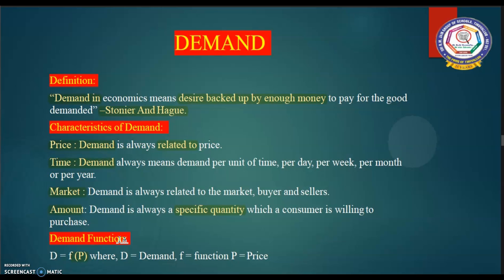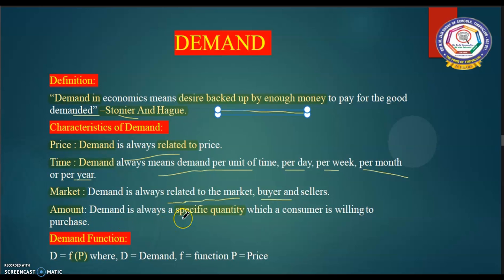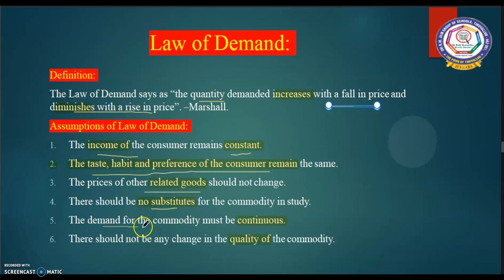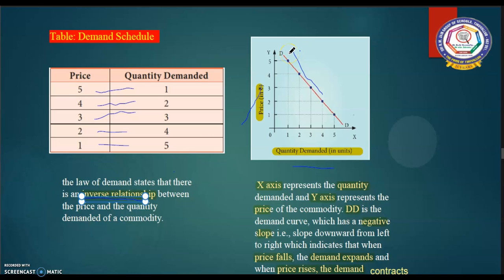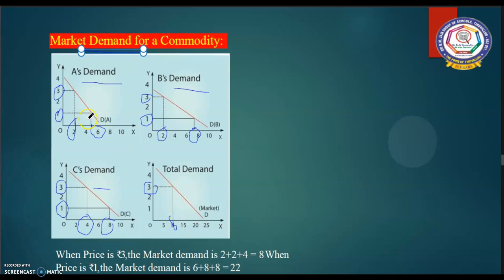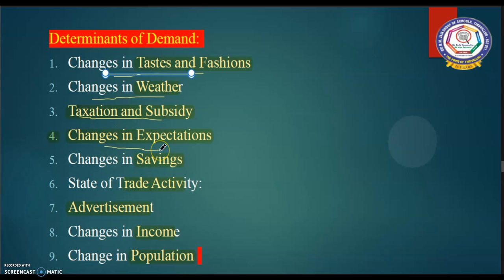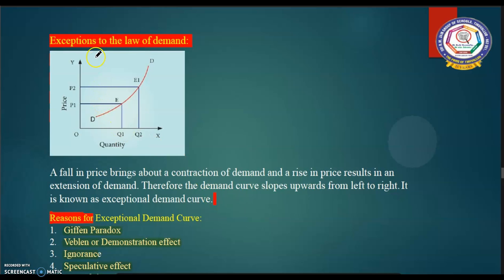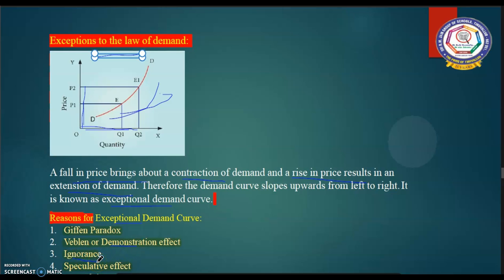XI - ECONOMICS - TN SAMACHEER - Consumption Analysis - Law of Demand